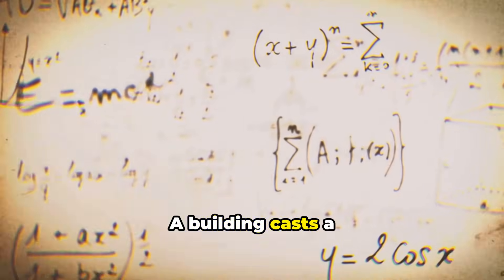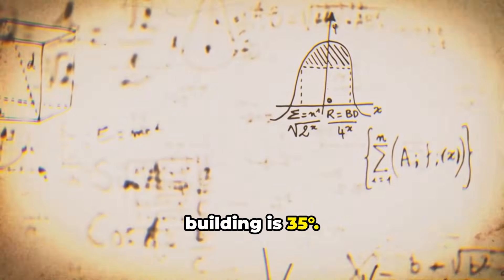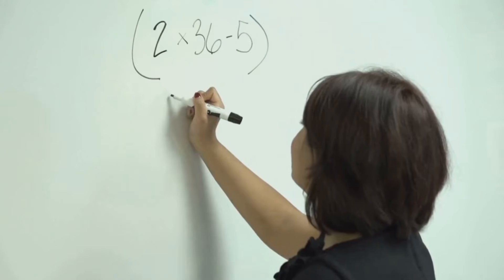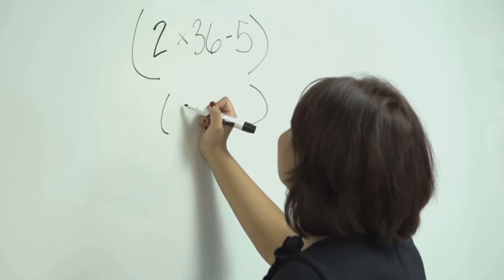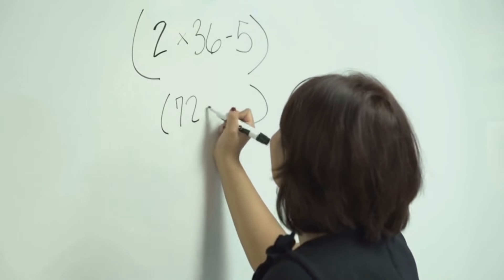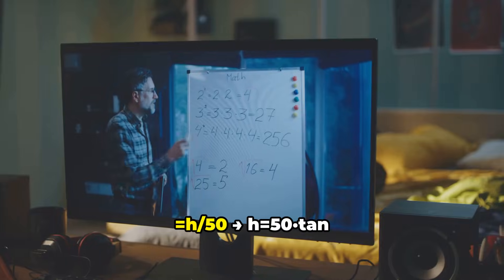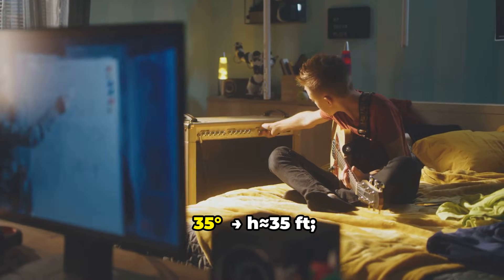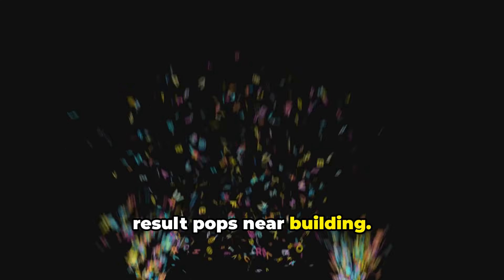Trigonometry Visualized! Real-world uses in 10 minutes.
Welcome to today’s lesson! In this video, Prof. Roxanna Ezenekwe breaks down Trigonometry from the ground up — starting with acute, obtuse, and right angles, converting between degrees and radians, mastering SOHCAHTOA, and understanding reference angles in all four quadrants.

Most importantly, you’ll see how sine, cosine, and tangent show up in the real world — construction, navigation, physics, architecture, medicine, satellites, and everyday life!

Whether you’re a high school student, college learner, or adult returning to math, this video will help you understand trigonometry clearly and confidently.

Reference Angle Definition:
The reference angle is the acute angle your terminal side makes with the x-axis.

✨ What You’ll Learn:
 • Acute, right, obtuse, and straight angles
 • Degrees → Radians → Degrees conversions
 • SOHCAHTOA explained for beginners
 • Reference angles in Quadrants I–IV
 • Real-life applications of sine, cosine & tangent
 • Practice examples for mastery

Comment “TRIG” if you want the full workbook or additional practice sheets!

Linktree

Smartwatch

00:00:00 Trigonometry & Real-World Uses — From
Angles to Applications

00:01:40 Channel Intro + CTA

00:03:24 Understanding Angles

00:04:01 Degrees to Radians

00:04:35 Right-Angle Trigonometry (SOHCAHTOA)

00:05:10 Reference Angles & Quadrants

00:05:55 Real-World Uses

00:06:45 Practice Problem

00:07:29 Call To Action

00:09:31 S010: Style & Continuity Notes (Production)